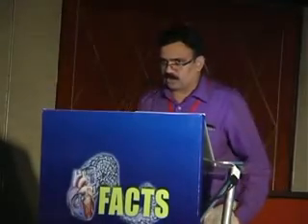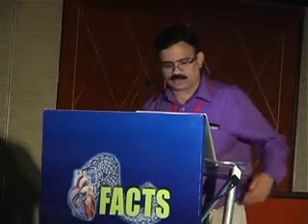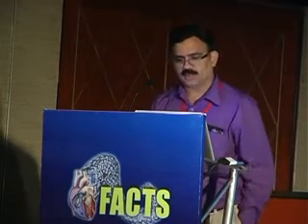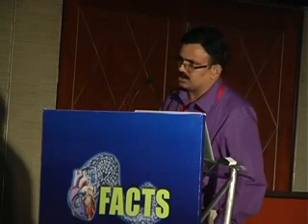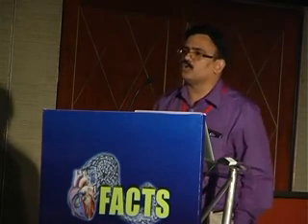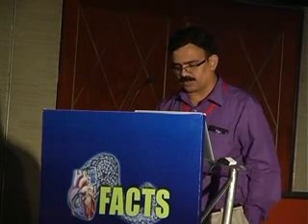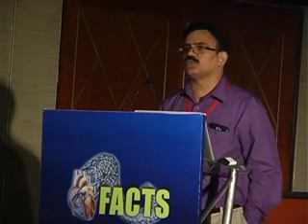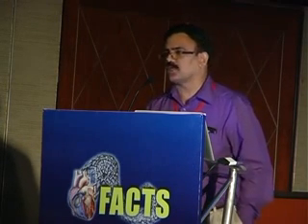ACVS INDIA 2012, Day 2 - Left Main Intervention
Left Main Intervention
Dr. Samuel Mathews